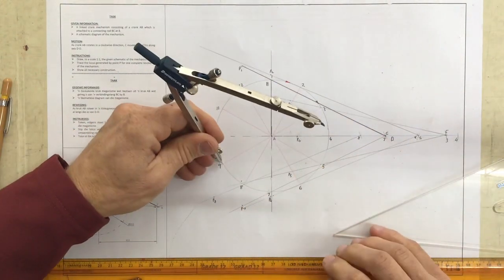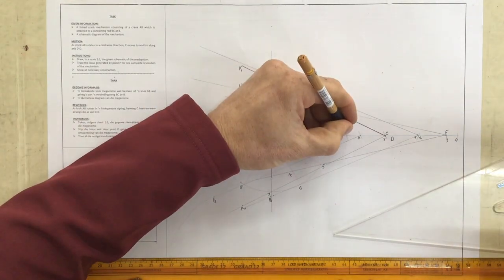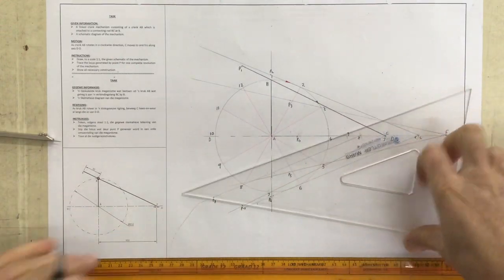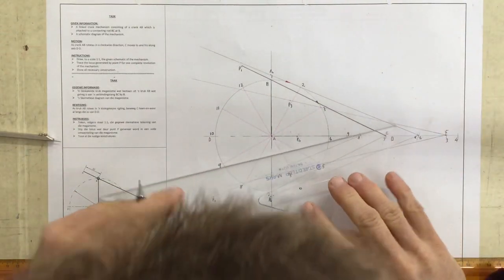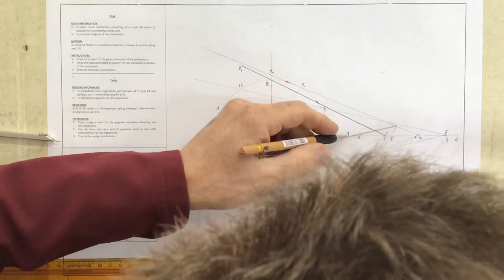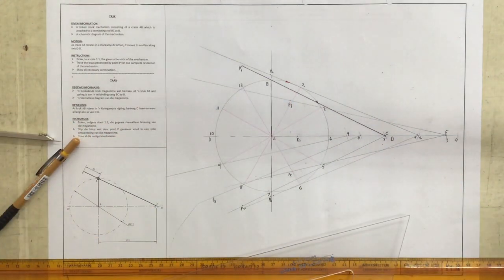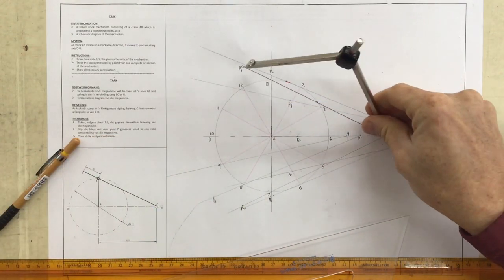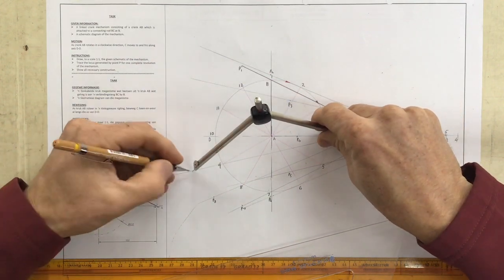Mechanism Gr12 JP workbook page 116 Gr12 HSE workbook page 11-4